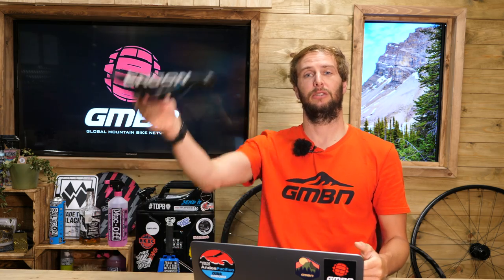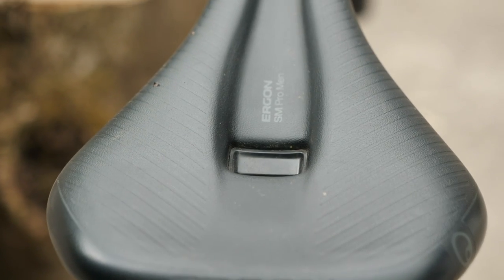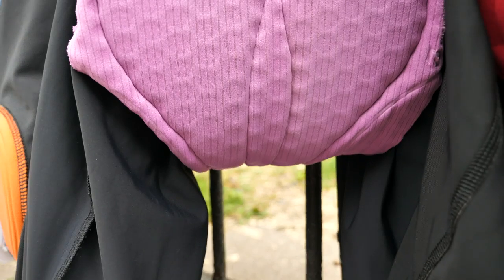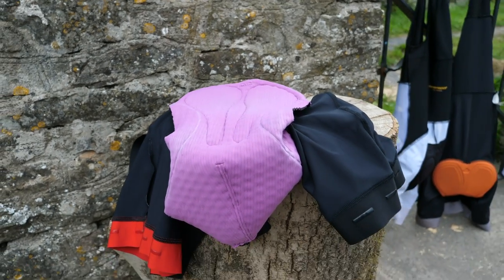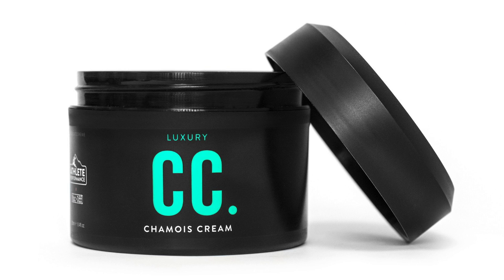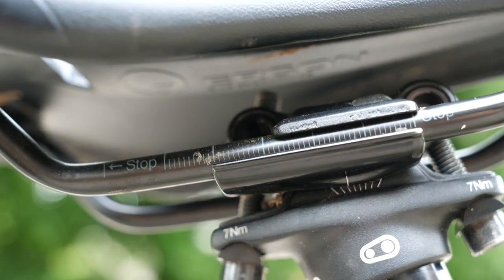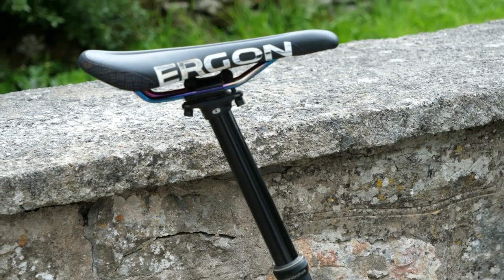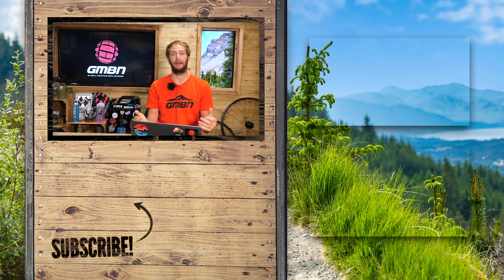Top 5 Tips To Avoid A Sore Ass On Your Mountain Bike | Reduce Bum Pain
Saddle pain when riding any bike can ruin your day, ruin your ride, and ruin you, 😳  Ouch! In this video, Rich gives you his top 5 tips to prevent saddle sores and make sure you don't get a sore ass when you're cycling. - No one likes a sore bum when they just want to focus on the trail!

Have you found the perfect saddle yet? Are you still experimenting with the position? Let us know 👇

If you'd like to contribute captions and video info in your language, here's the link 👍

Cobbler - Guustavv